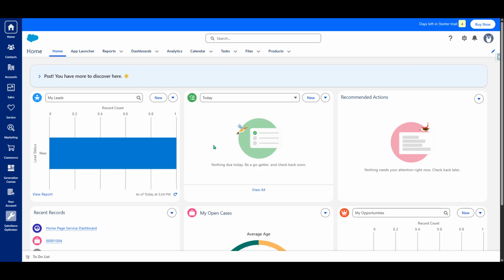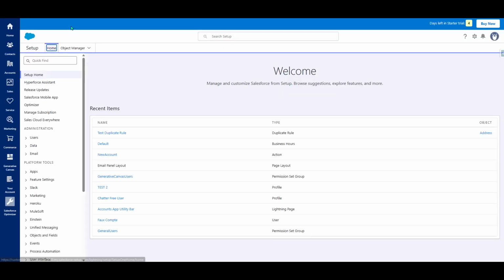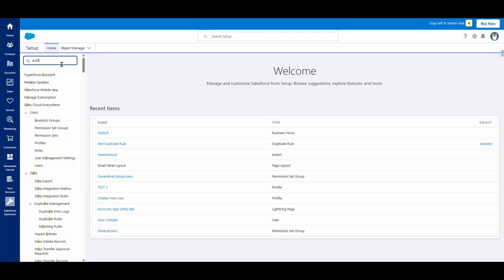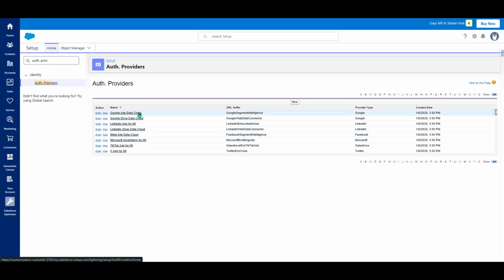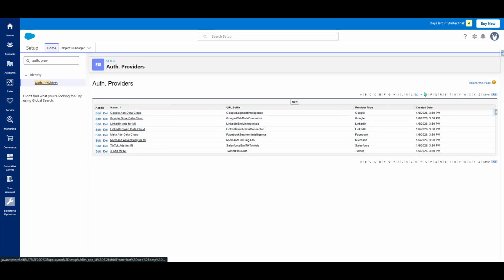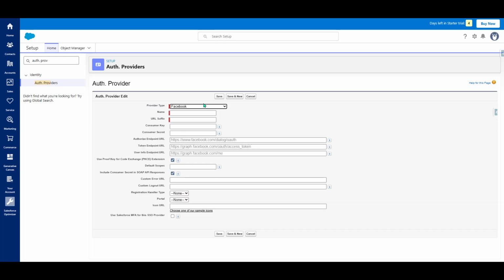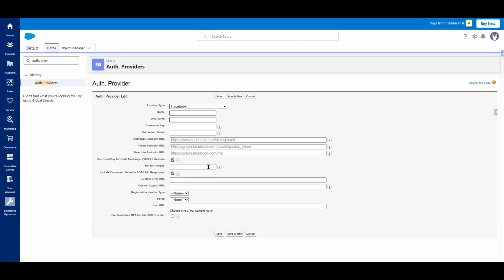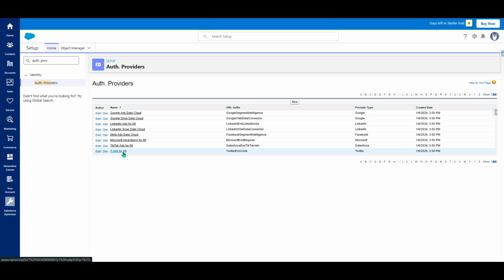How to Add More Authentication Providers in Salesforce (2026 Step-by-Step Beginner Tutorial)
Learn how to add more authentication providers in Salesforce to support SSO and external logins! In this 2026 step-by-step beginner tutorial, I’ll show you how to add authentication providers like Google, Microsoft, Facebook, and OpenID Connect, configure settings in Setup, map user fields, and test login flows safely. Perfect for beginners and Salesforce admins improving login security and user experience.

how to add authentication providers in salesforce, salesforce authentication providers tutorial 2026, add sso login providers salesforce, configure google login salesforce, openid connect authentication salesforce, salesforce lightning security for beginners, enable social login salesforce, beginner salesforce admin tutorial, crm identity management, salesforce login configuration